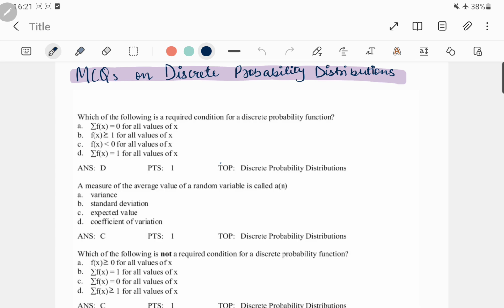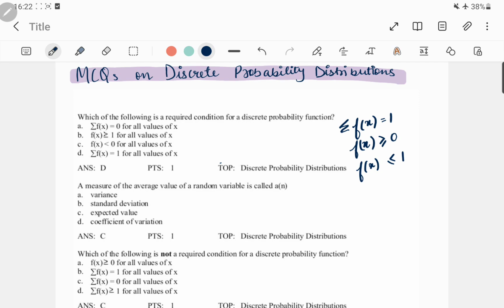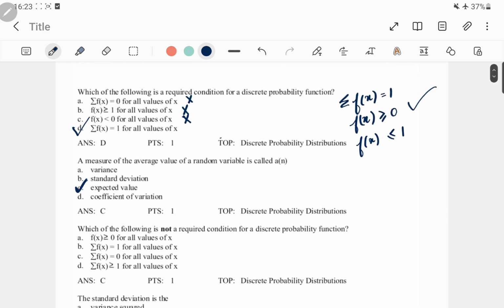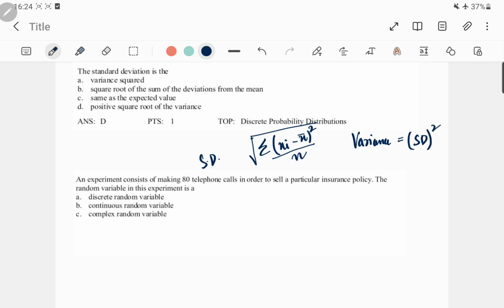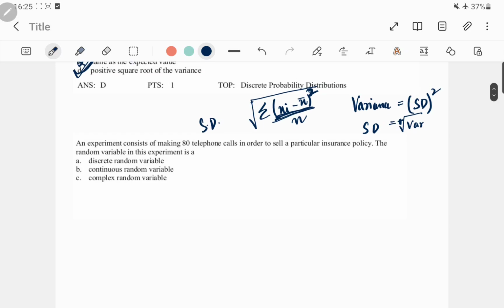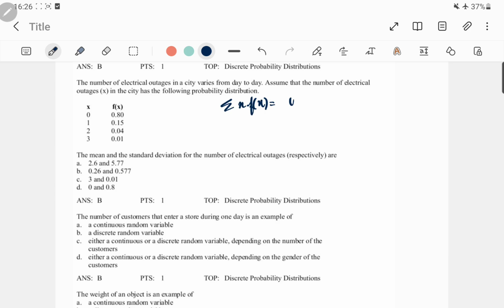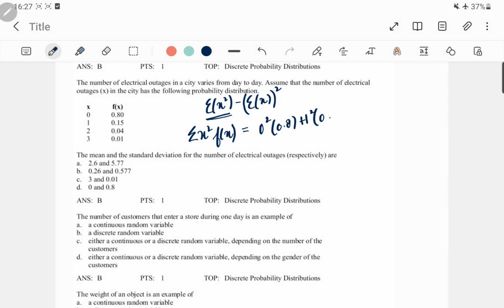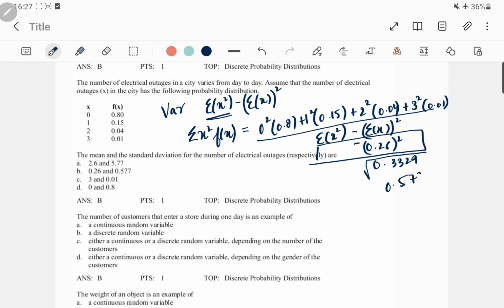MCQ PART 1 ON DISCRETE PROBABILITY DISTRIBUTIONS